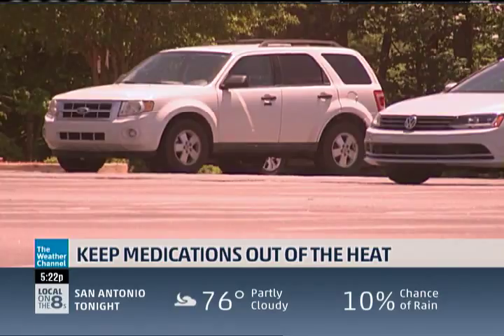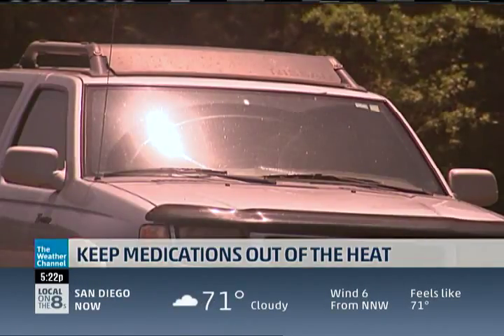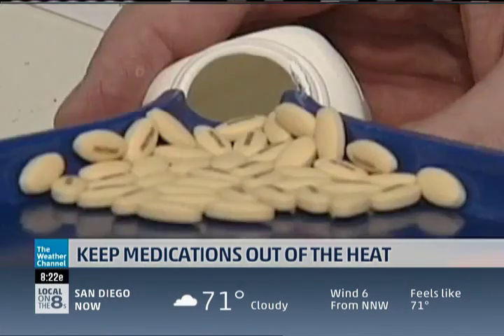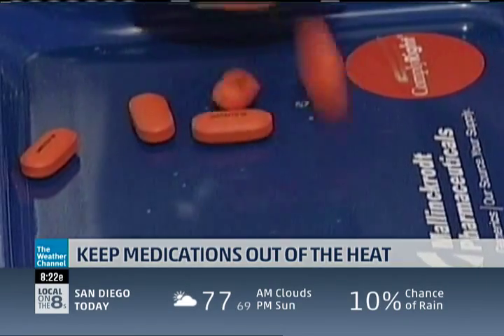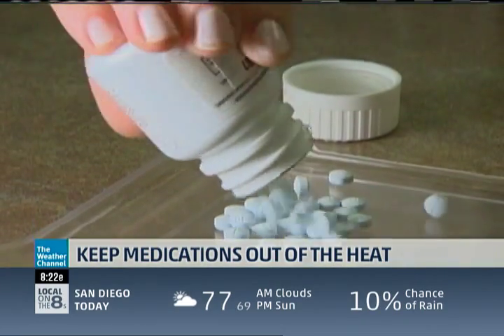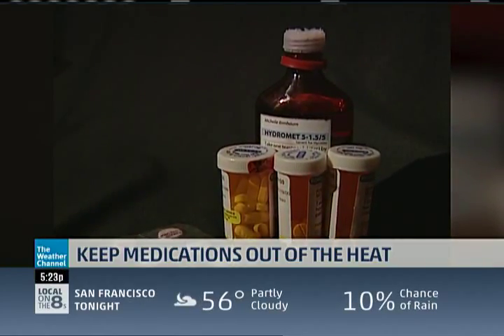Weather and Your Health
Dr. Sarah Westberg, University of Minnesota College of Pharmacy.